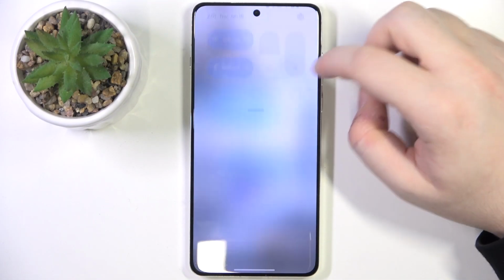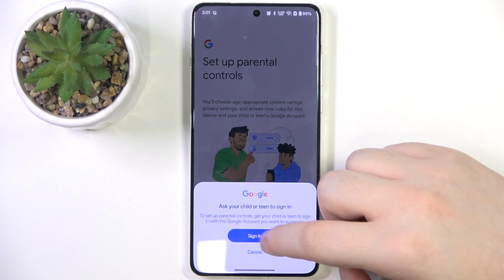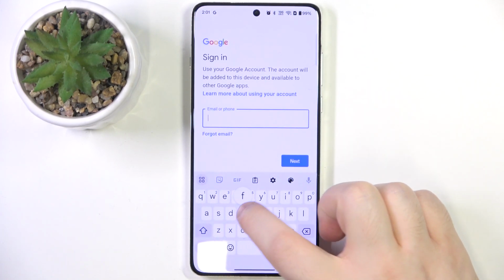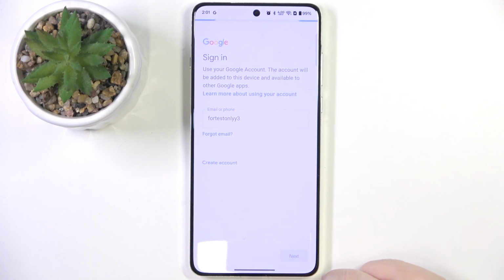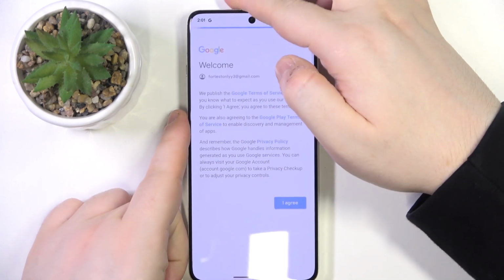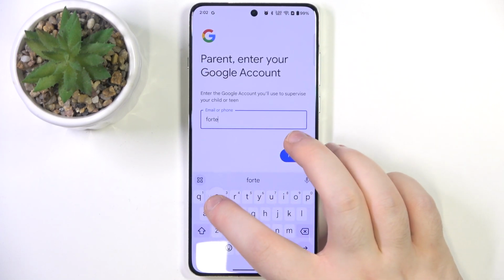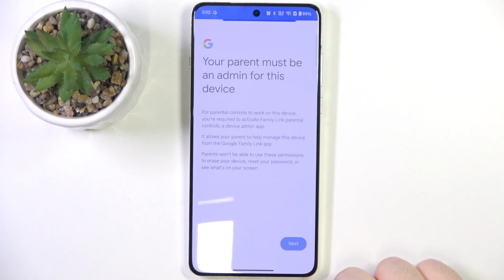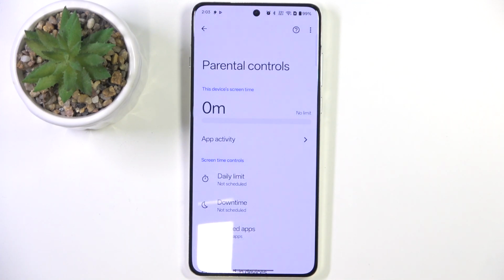How to Enable Parental Controls on OnePlus 13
In this guide, we'll show you how to enable Parental Controls on your OnePlus 13. Whether you're setting up restrictions for your kids or managing content, this feature allows you to control what apps and content can be accessed. Follow the easy steps in this video to ensure a safer and more controlled environment for your family.

How to Set Up Parental Controls on OnePlus 13?
Enable Parental Controls on OnePlus 13: Step-by-Step Guide?
How to Manage Parental Controls on OnePlus 13?